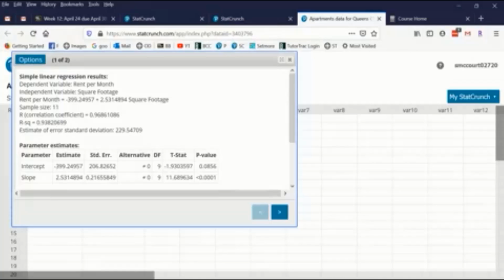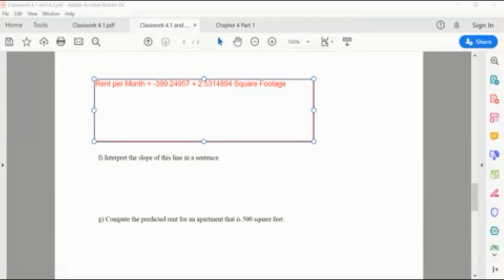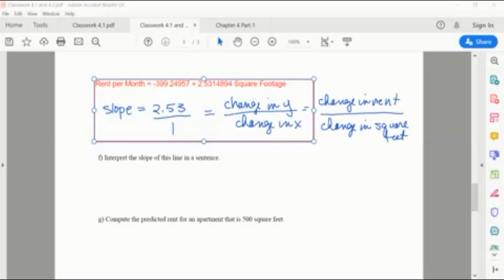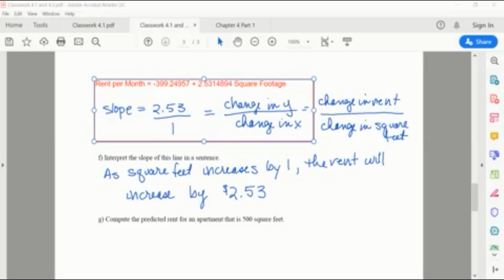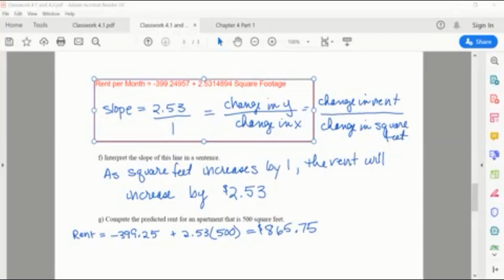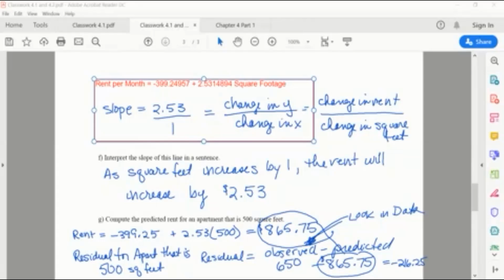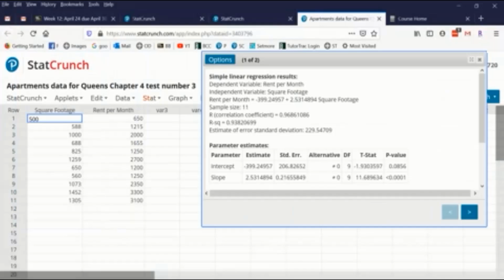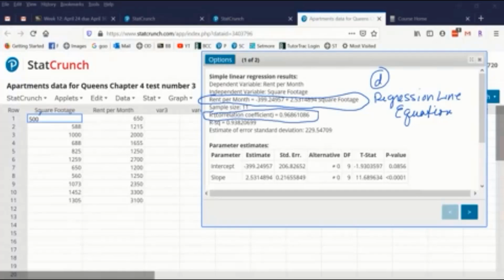Classwork chapter 4 sections 1 and 2 part 2